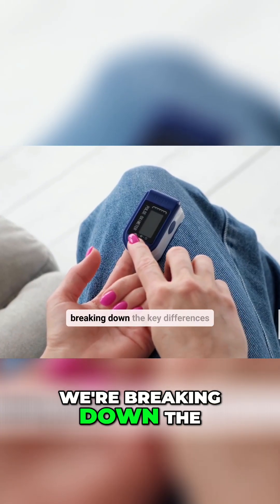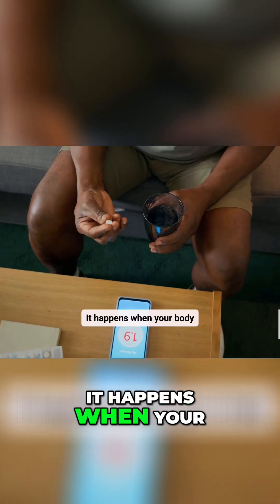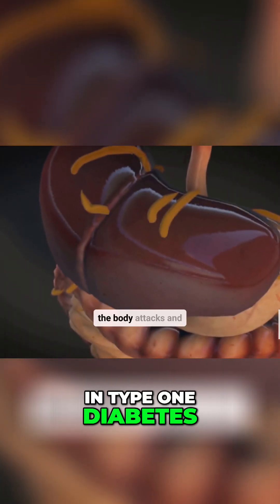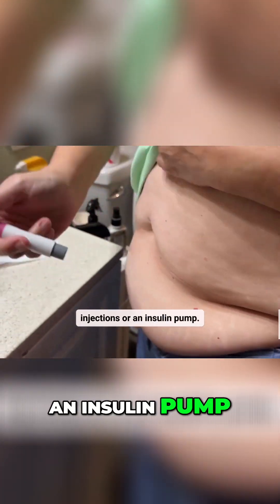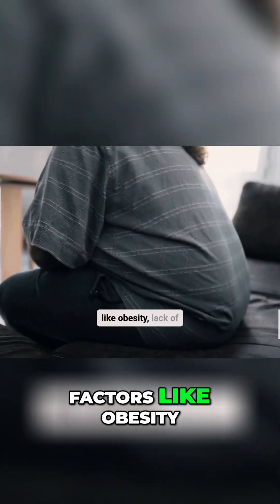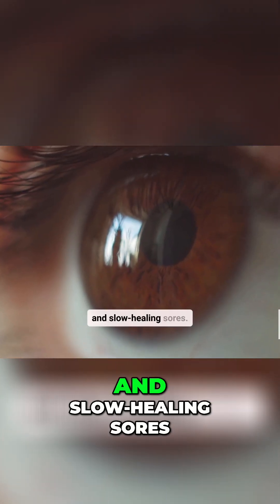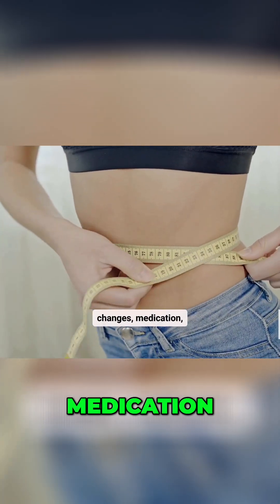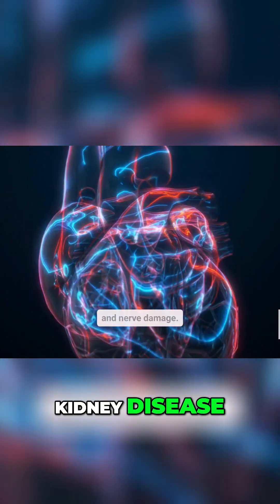Type 1 vs Type 2 Diabetes: Key Differences Explained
Understand the critical differences between Type 1 and Type 2 Diabetes. We explore causes, symptoms, and treatments for both conditions, offering clarity for those newly diagnosed, their families, and anyone seeking more knowledge. Proper management prevents complications.